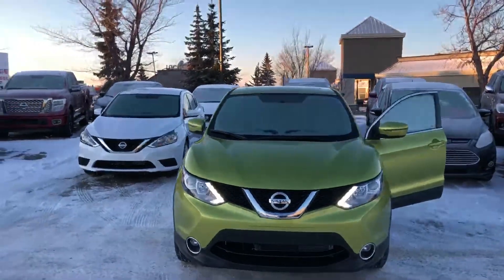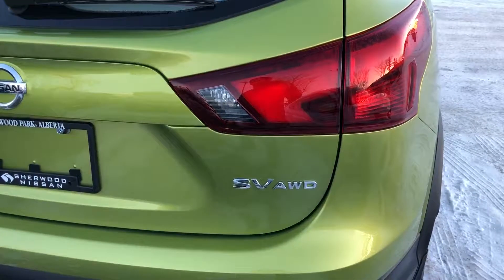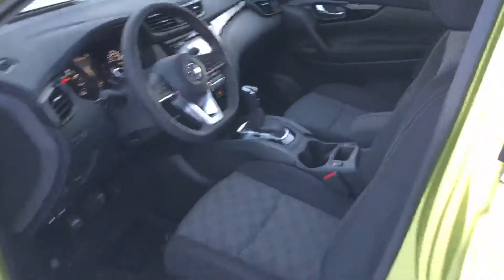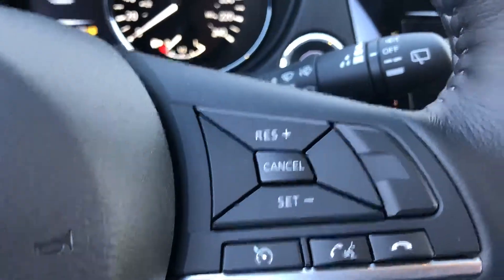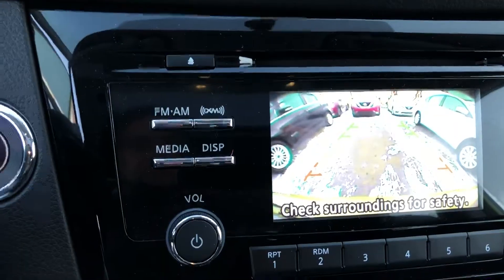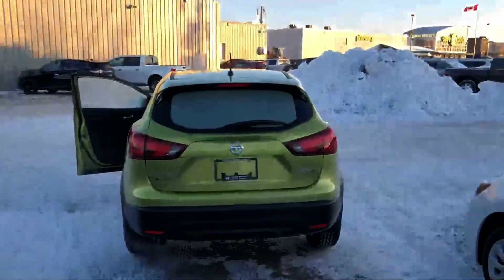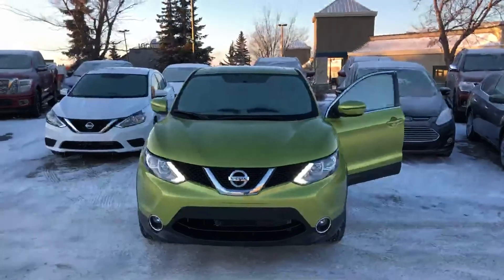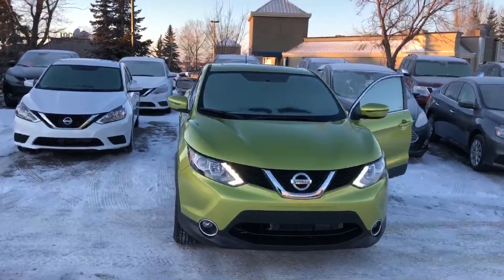2017 Nissan Qashqai